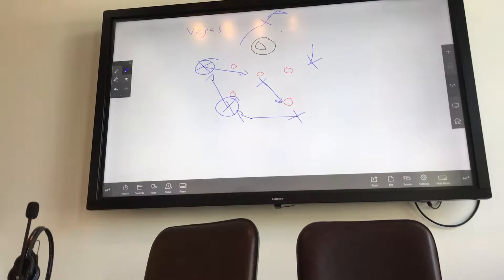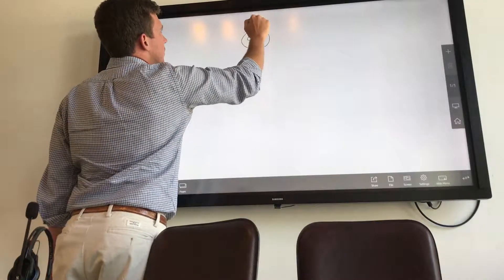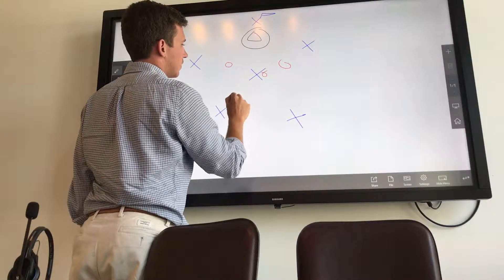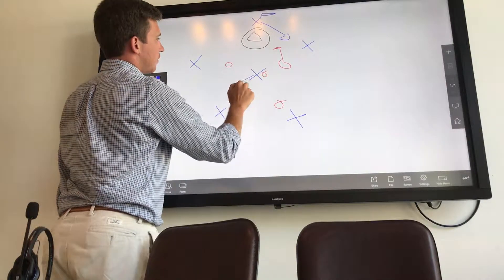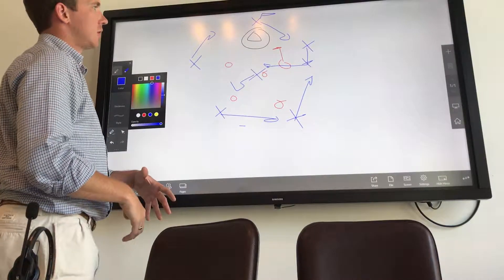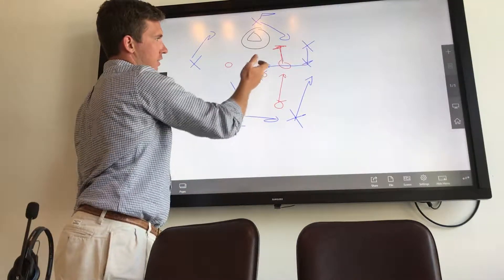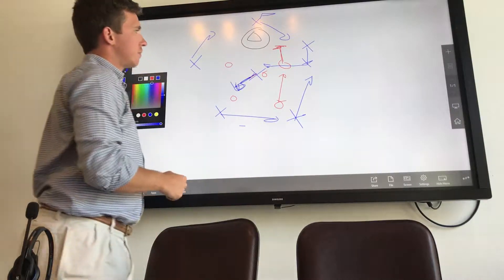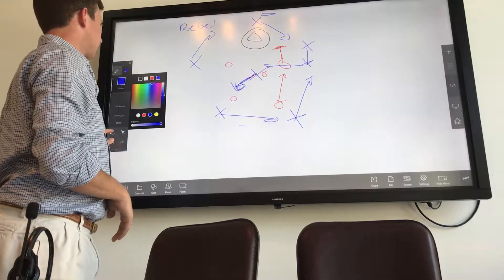EMO & 1-3-2: Rebel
Club: Patriot
Team: 2025/6
Offensive Set: 1-3-2
Play: Rebel
Description: Lefty Extra Man Offense and Lefty Square Rotation